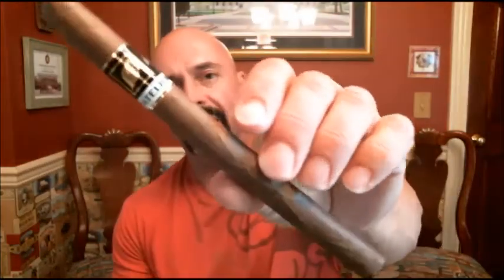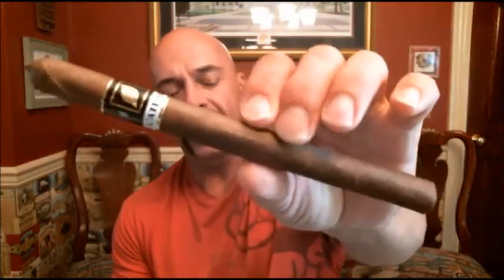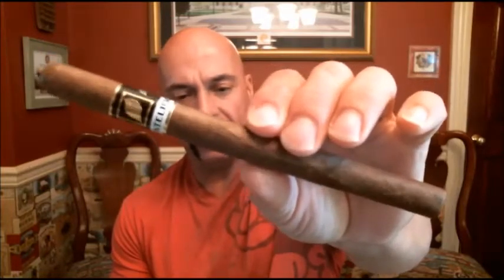L'Atelier LAT Lancero